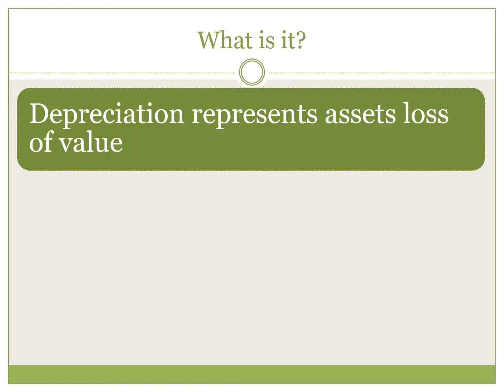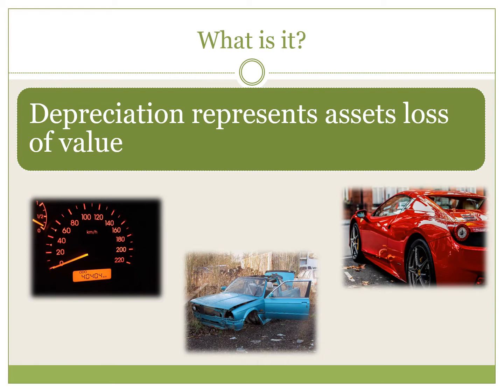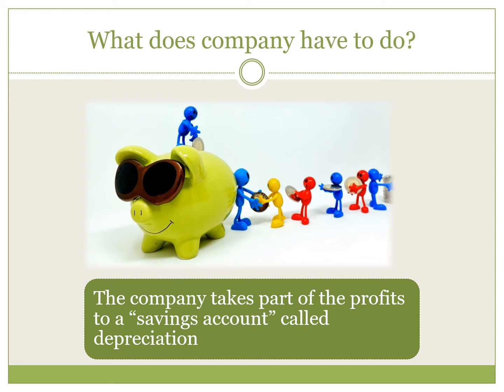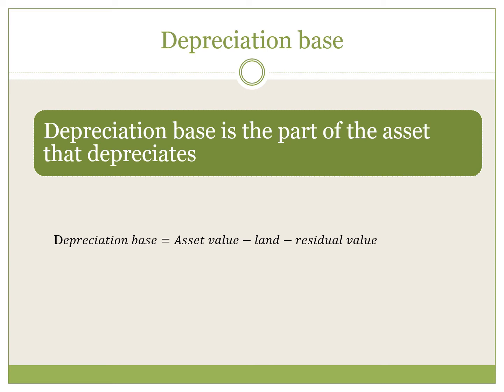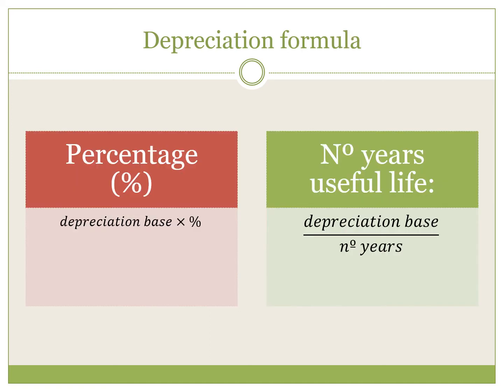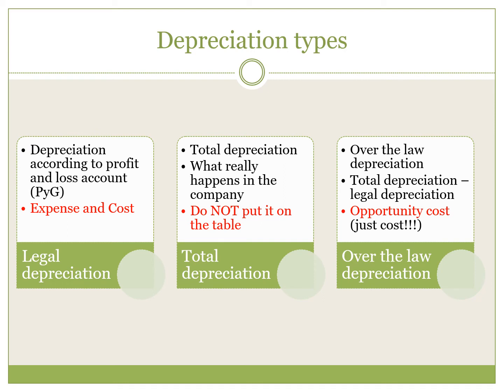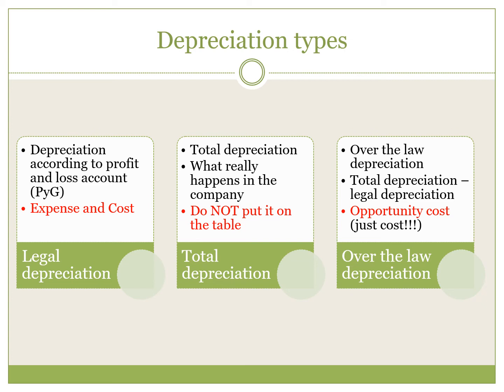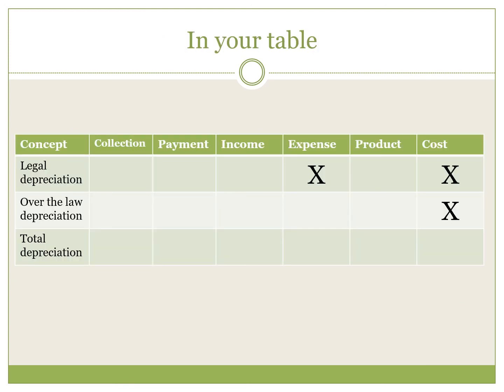All you need to know about depreciation